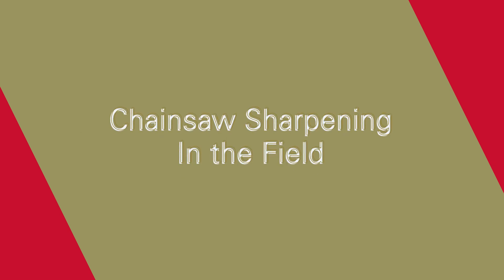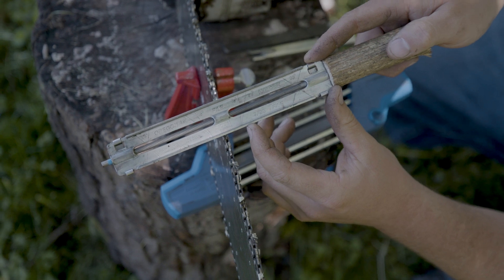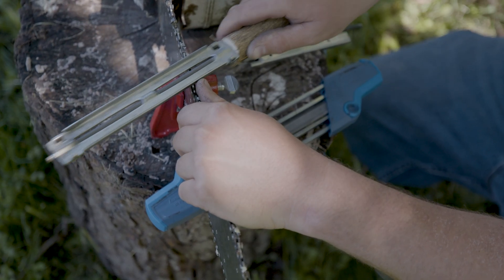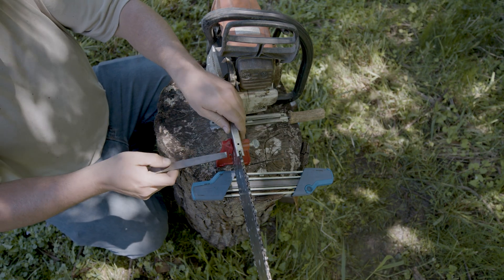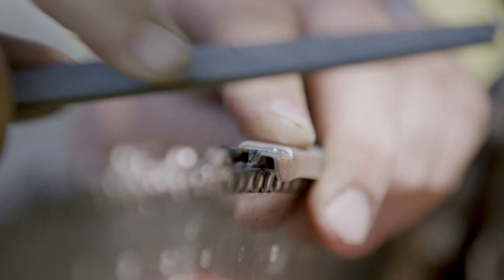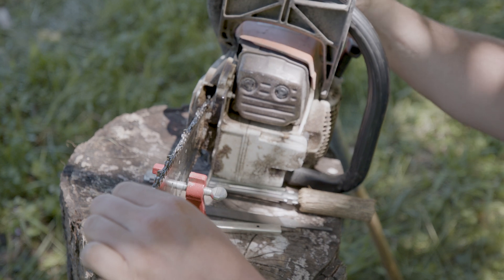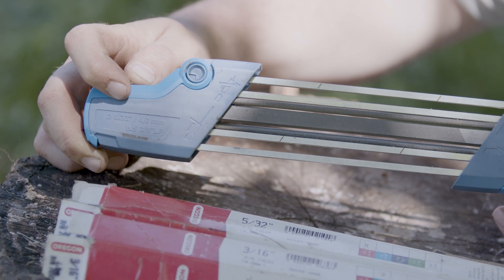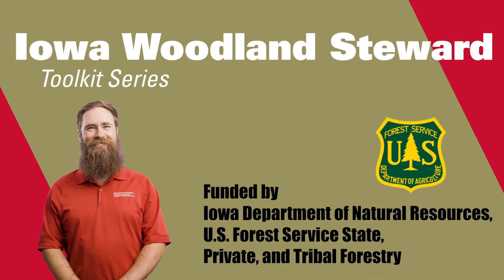Chainsaw Sharpening In Field: Iowa Woodland Steward Toolkit Series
This video provides an overview of how to sharpen chainsaws in the field. Proper use of personal protective equipment (PPE) is critical when operating chainsaws. See our Iowa Woodland Steward Toolkit Series video Basic Chainsaw Safety for a full description of PPE for chainsaw operators.